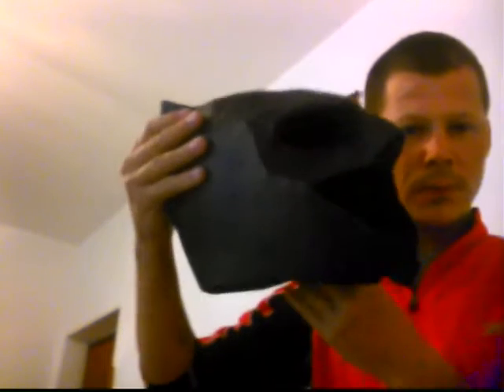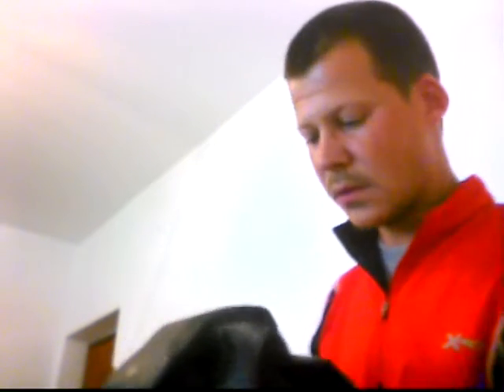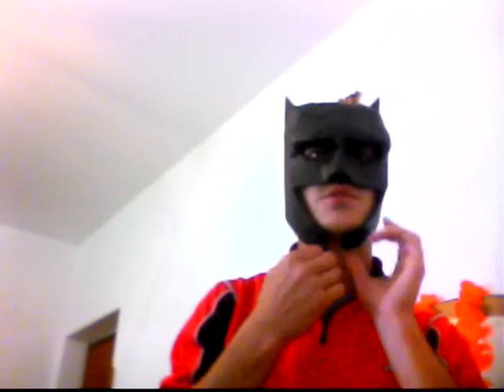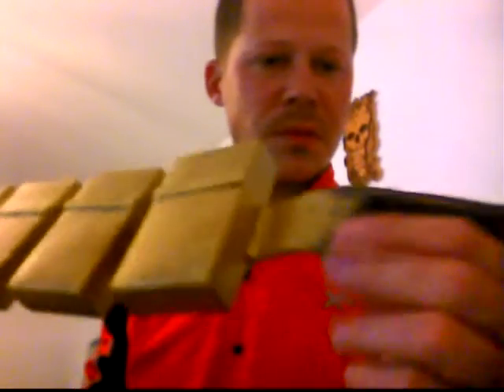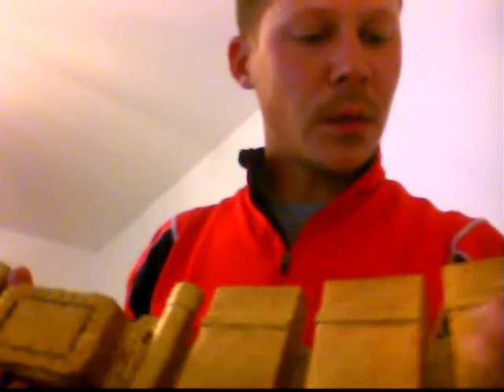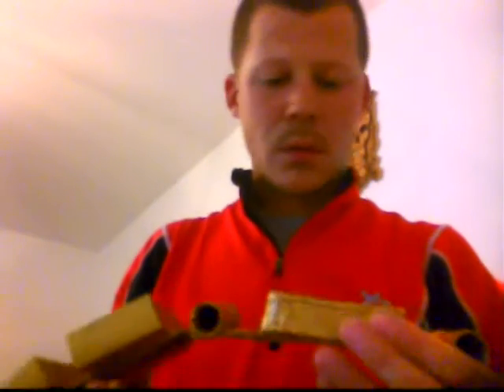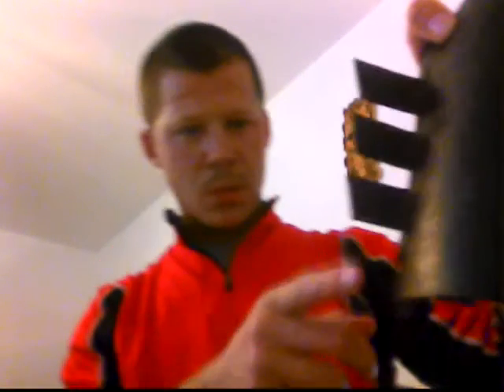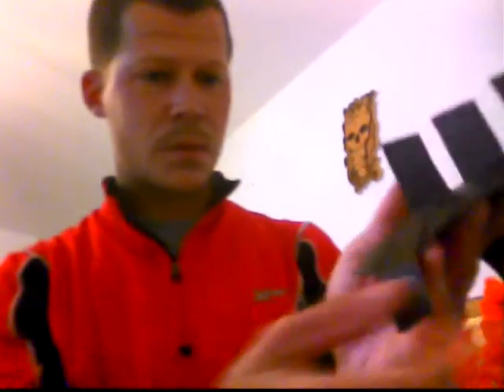My Batfleck homemade mask, guntelets, utility belt,boots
Batman, diy, homemade, batfleck, bvs, guntelets,utility belt,